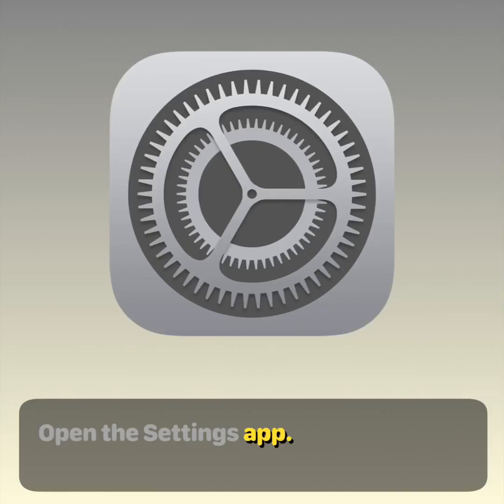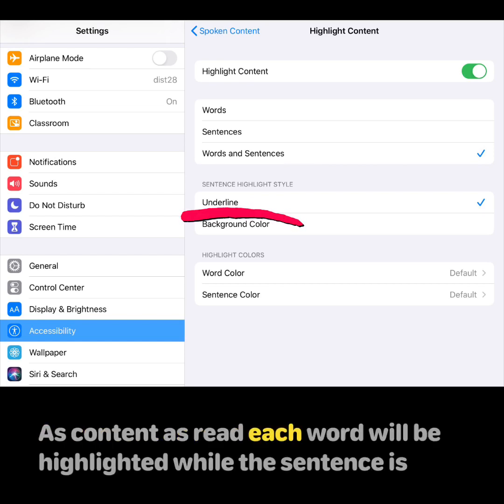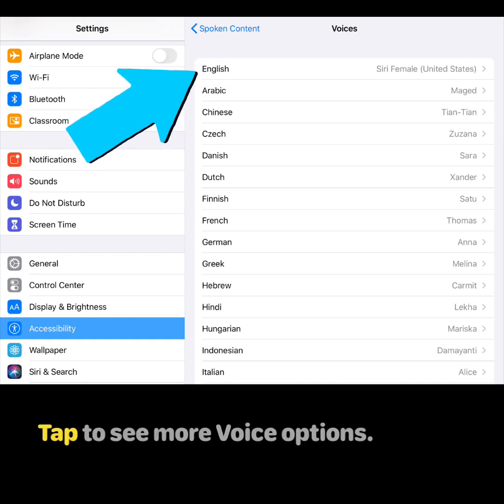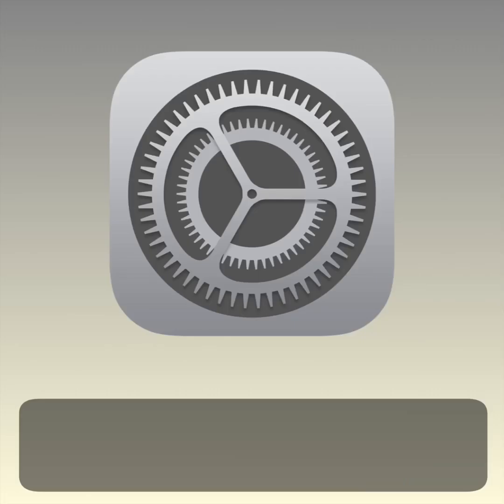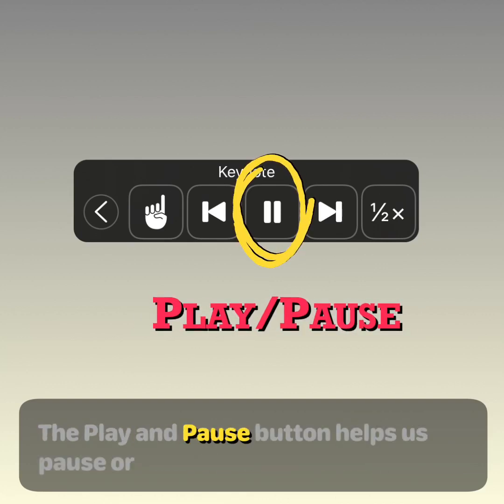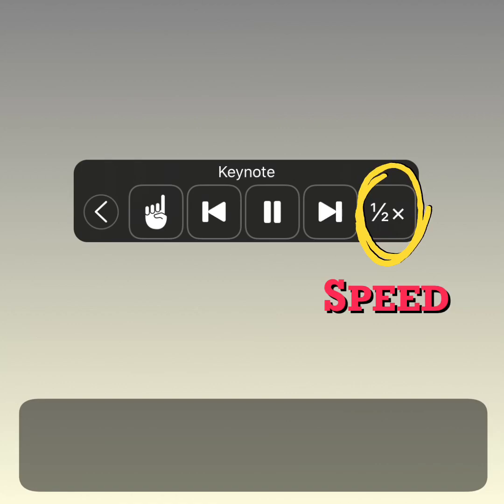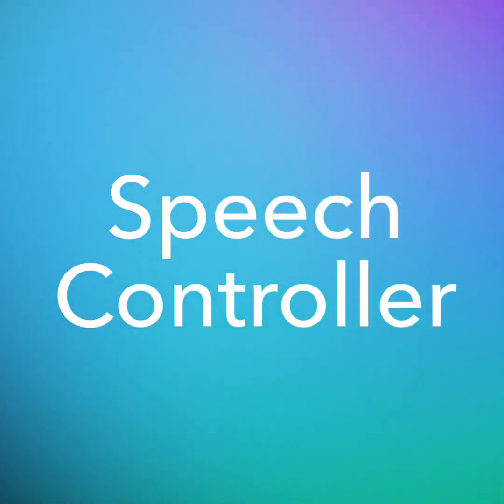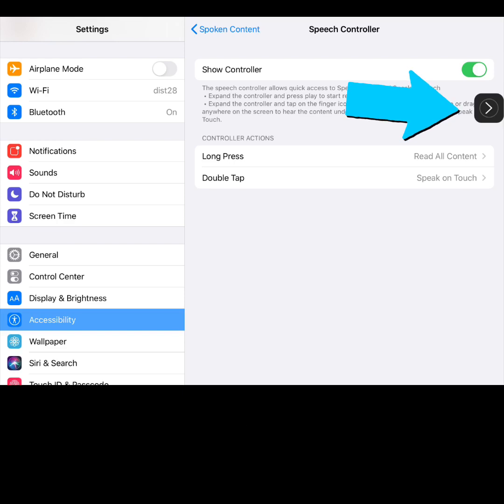Tools for Learning: Reading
Download the Book Opening Doors To Access to learn more about iPad Accessibility Features